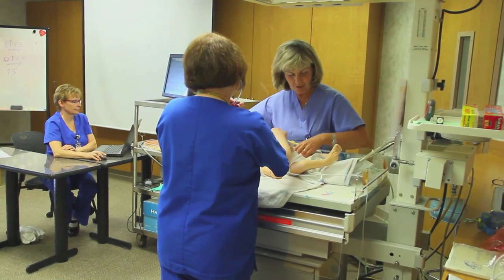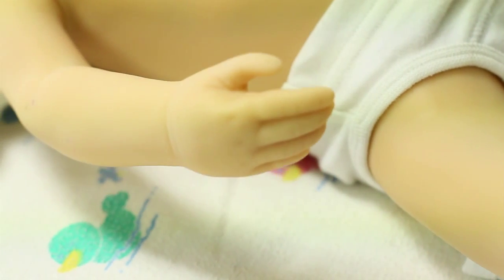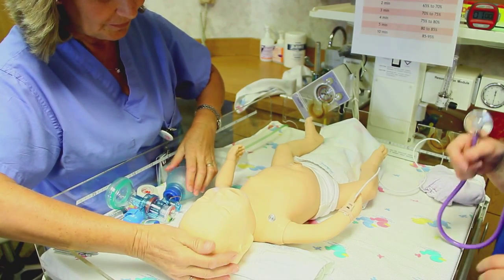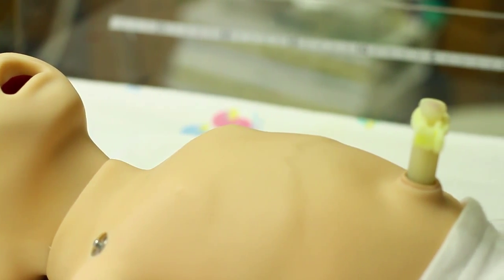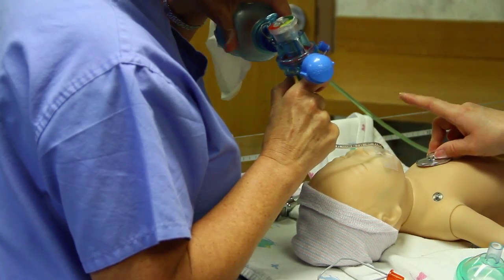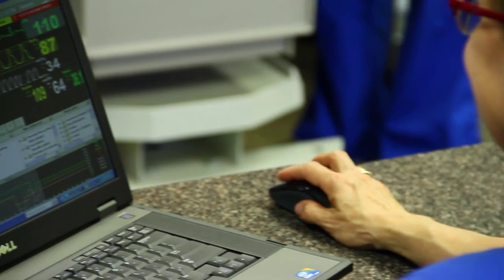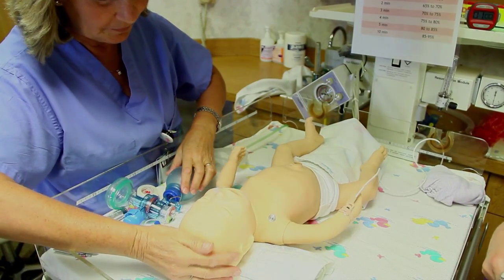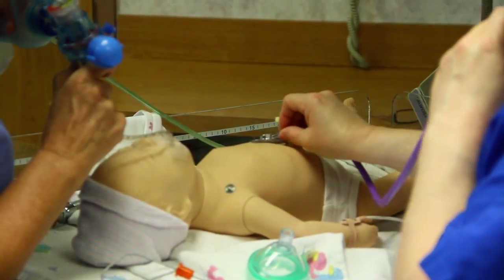Community Hospital | SimBaby™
Community Hospital in Munster, IN uses SimBaby™ technology to train our staff. SimBaby is the advanced infant patient simulator for team training- for routine care to critical emergencies.  With realistic anatomy and clinical functionality, SimBaby is ideal for training all aspects of infant care.